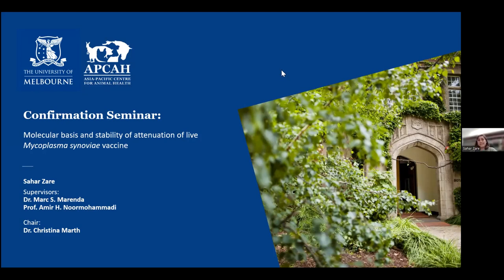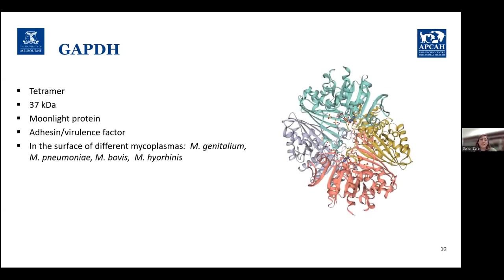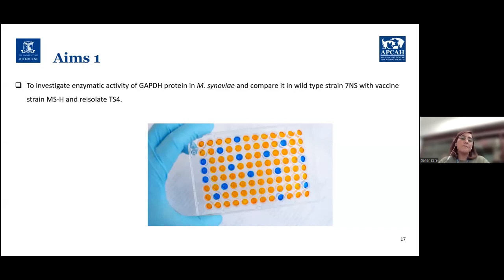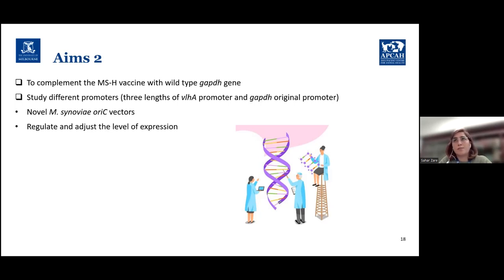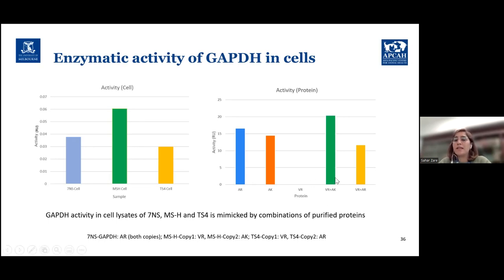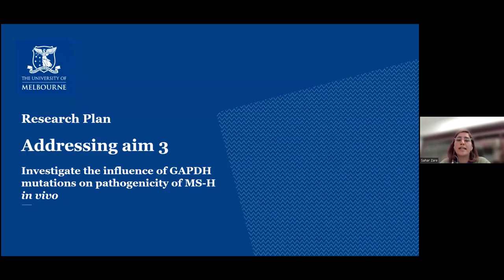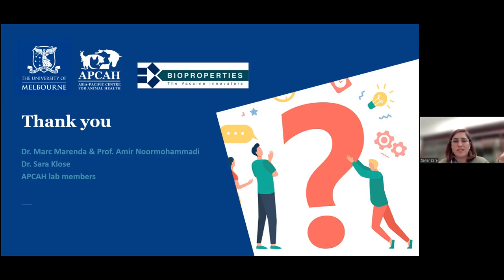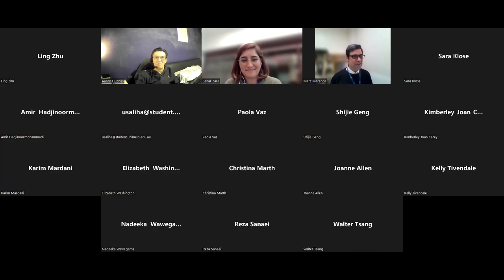Molecular basis and stability of attenuation of live Mycoplasma synoviae vaccine by Dr Sahar Zare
Presented: Tuesday 2 August 2022

Presenter: Dr Sahar Zare DVM

Host: Dr Marc Marenda DVM PhD

Topic: ‘Molecular basis and stability of attenuation of live Mycoplasma synoviae vaccine'

In This Talk: Mycoplasma synoviae (MS) is a pathogen in poultry and turkeys, which causes significant economic loss to the intensive poultry production due to reduced egg production, respiratory disease, lameness, and downgrade of egg quality. The MS-H vaccine is a live attenuated MS vaccine, registered in over 50 countries around the world. This talk discusses a study, which used MS-H strain as a model to understand the molecular mechanism behind its attenuation (and therefore on virulence of MS), which will also develop a technique for manipulation of specific genes that underwent mutations.

About the Presenter: Dr Sahar Zare graduated with a Doctor of Veterinary Medicine from the School of Veterinary Medicine, University of Shiraz, Iran. During her DVM, Dr Zare found microbiology interesting, so she undertook her DVM thesis in bacteriology (molecular typing of Staphylococcus aureus). Following graduation, Dr Zare undertook further research in a microbiology lab. at her vet. school, in addition to working as a research scholar for 6 months at the School of Veterinary Medicine and Biomedical Science, Texas A&M University, where she worked on Extended Spectrum Beta-Lactamase (ESBL) E-coli. In 2019, she was accepted as a PhD student at The University of Melbourne, but due to the COVID-19 pandemic, she was only able to take up her PhD in August 2021. This was Dr Zare’s PhD confirmation seminar.